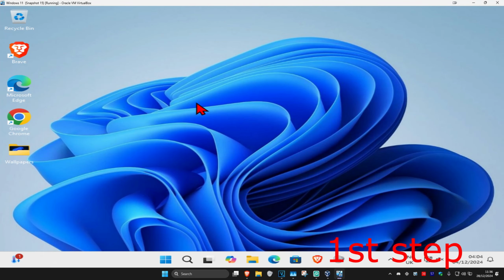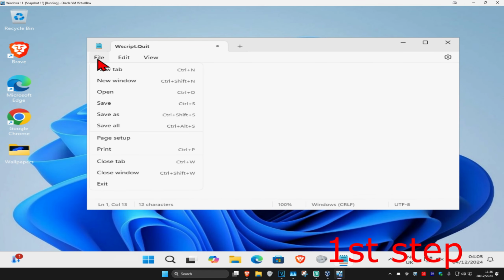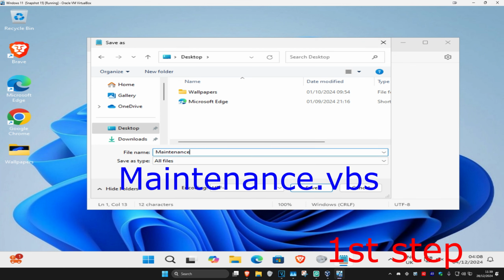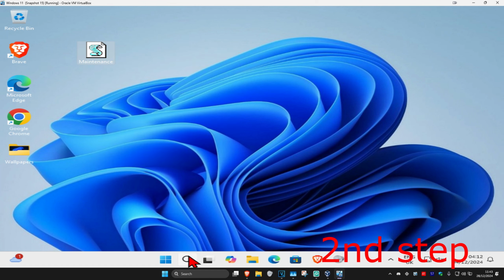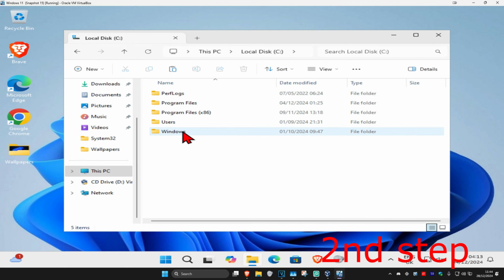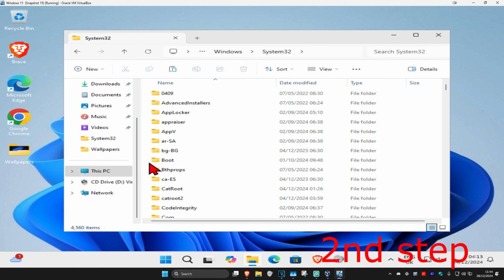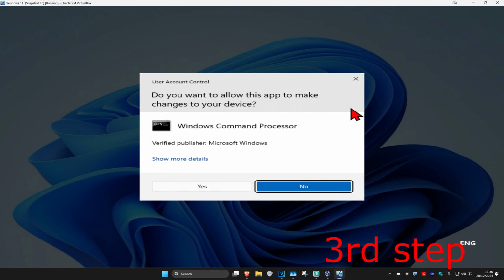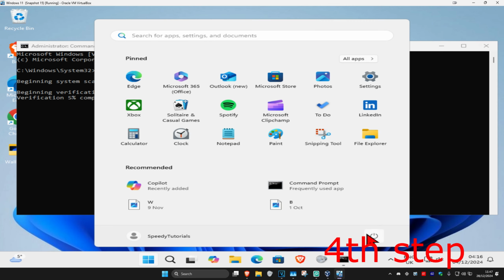How To Fix Can Not Find Script File ‘C:\Windows\system32\Maintenance.Vbs’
In this tutorial, I’ll show you how to fix the error "Can Not Find Script File ‘C:\Windows\system32\Maintenance.Vbs’." This issue can appear due to corrupt system files or issues with scheduled tasks in Windows. Follow these simple steps to resolve it.

The "Cannot find script file" error can occur for various reasons, such as corrupted system files or malware infections. This error can appear during bootup, when launching an application, or while using system settings.

A common occurrence is the error "Cannot find script file C:\WINDOWS\system32\Maintenance.vbs" that appears every time users start their Windows 11 systems, leading to repeated frustration with each login.